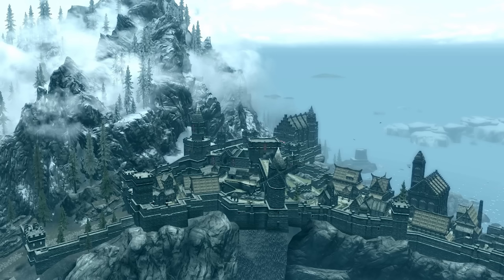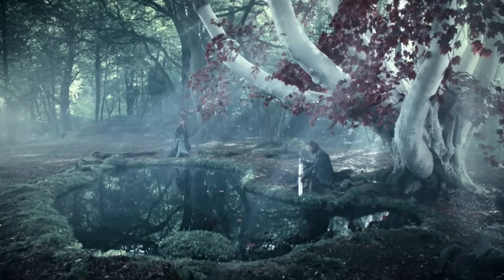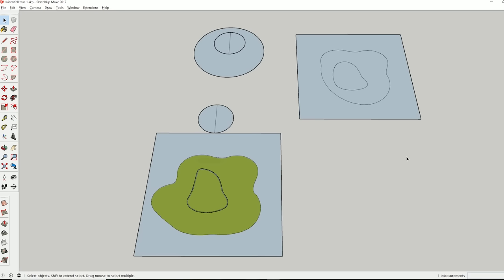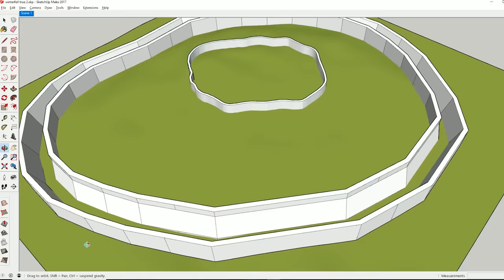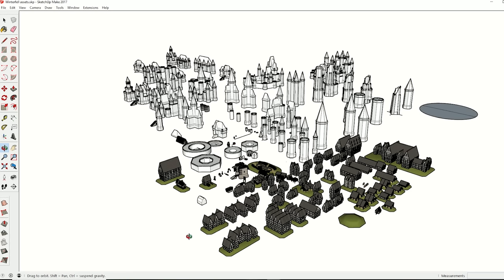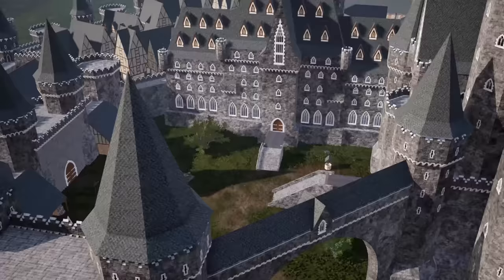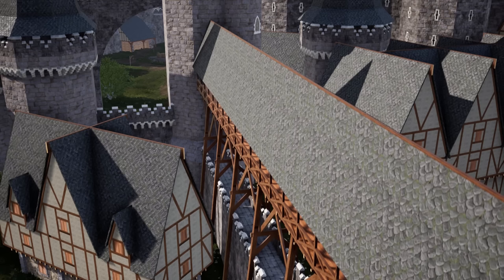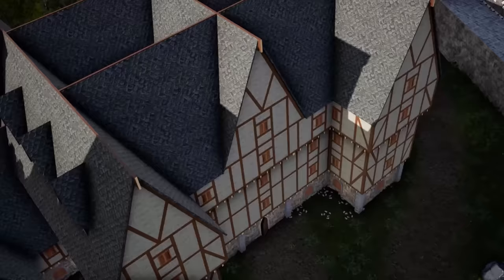The True WINTERFELL according to the books, EPIC 3d model, tour and comparison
Winterfell, the mighty castle of House Stark as seen in George R. R. Martin's A Song of Ice and Fire series is actually very different from its depiction in the popular TV series Game of Thrones. In this video I explain what's different in the books compared to the TV series and reveal what Winterfell should truly look like with a full 3d model that I spent weeks making.

A big thanks to Yorick for bringing my model into the Unreal Engine for the video. Here's a link to his art station account

Apparently the Winterfell SketchUp file is too big to upload to the warehouse so if you're wanting the main SketchUp file you can download it